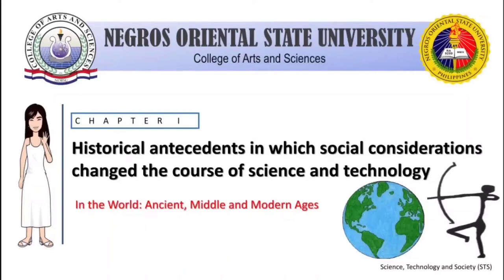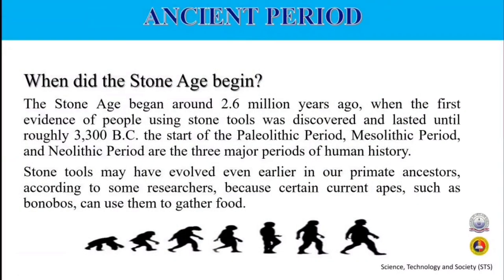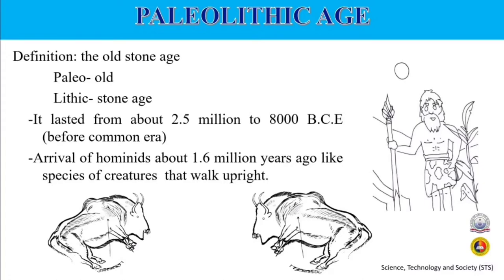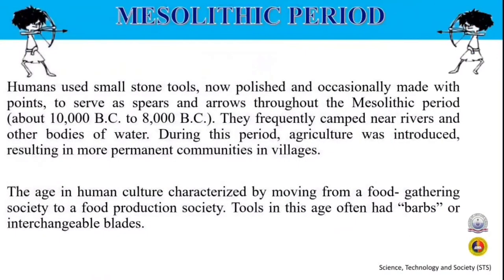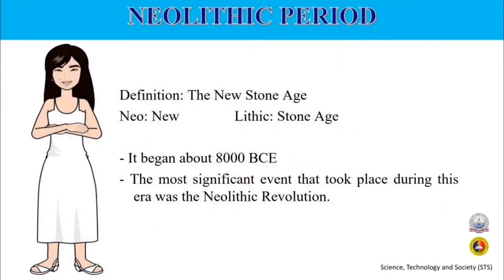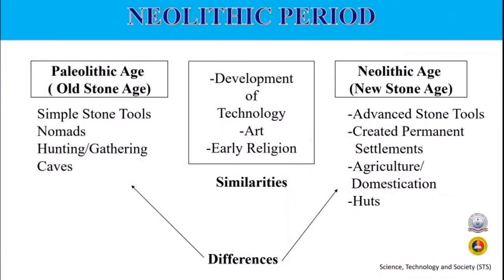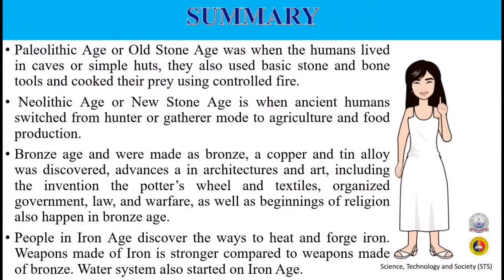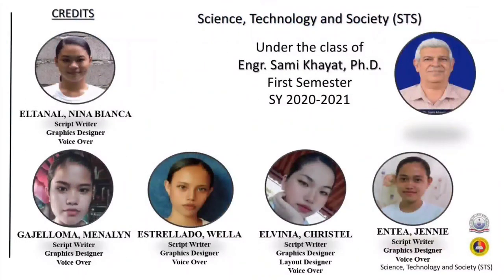Science, Technology and Society - In the World: Ancient, Middle and Modern Ages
Science, Technology and Society - Historical antecedents in which social considerations changed the course of science and technology - In the World: Ancient, Middle and Modern Ages.

Paleolithic Age or Old Stone Age was when humans lived in caves or simple huts, they also used basic stone and bone tools and cooked their prey using controlled fire.

Neolithic Age or New Stone Age is when ancient humans switched from a hunter or gatherer mode to agriculture and food production.

The Bronze Age spanned from 3,300 to 1,200 BCE and is characterized by the use of copper and its alloy bronze “a copper and tin alloy”. Advances in architecture and art, including the invention of the potter’s wheel and textiles, organized government, law, and warfare, as well as beginnings of religion also happened in the bronze age.

People in the Iron Age discovered ways to heat and forge iron. Weapons made of Iron are stronger compared to weapons made of bronze. The water system also started in the Iron Age.